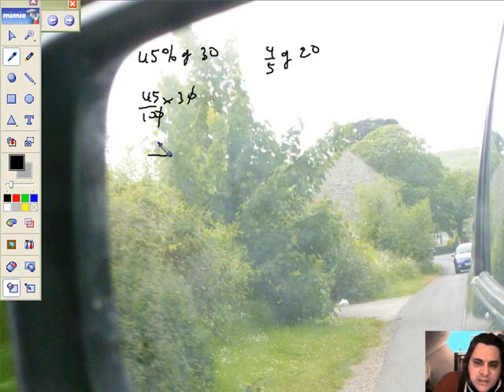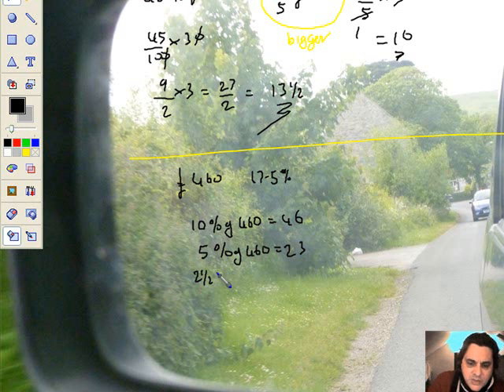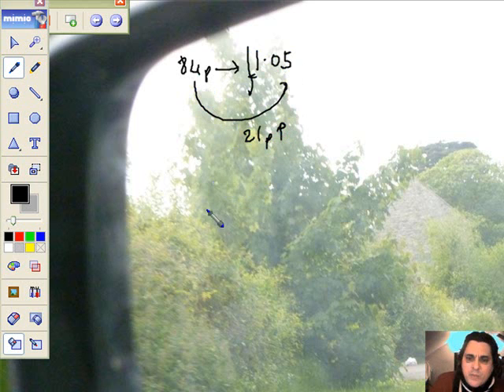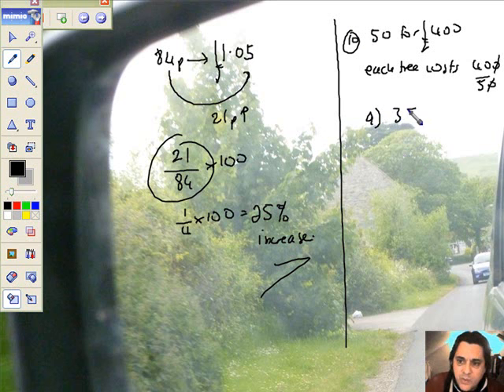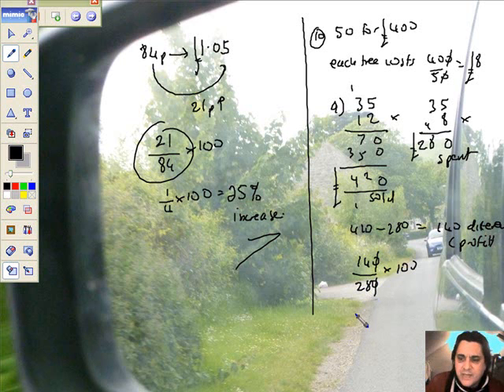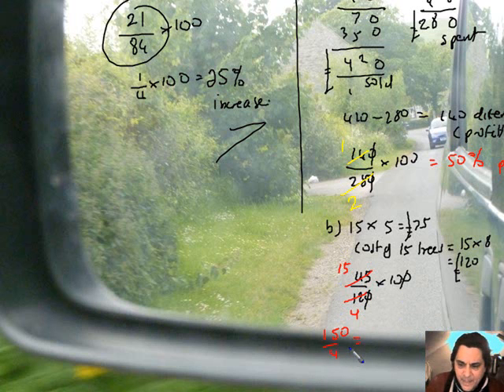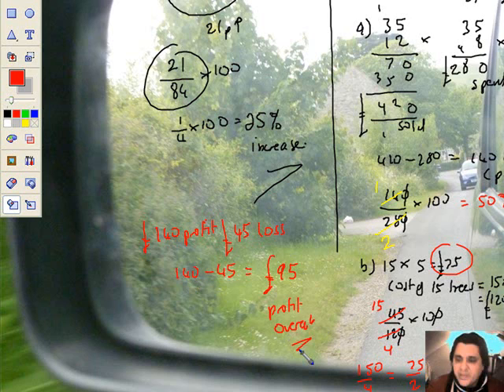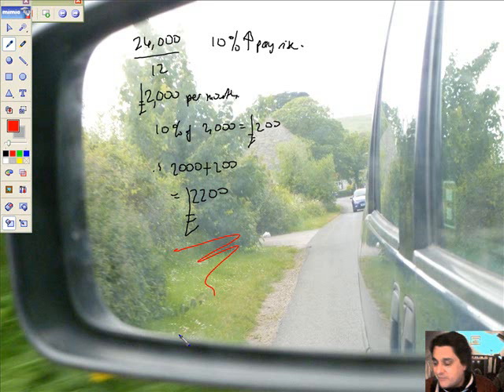u2 f 8 assess